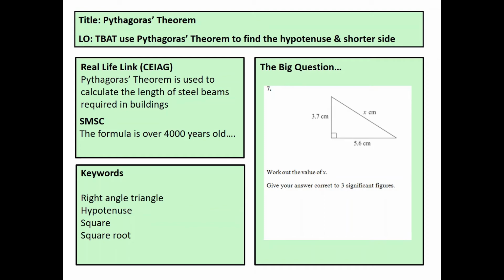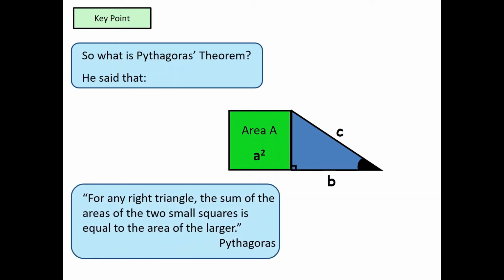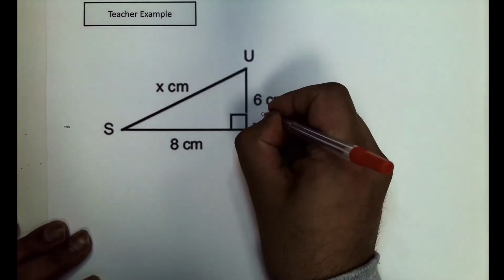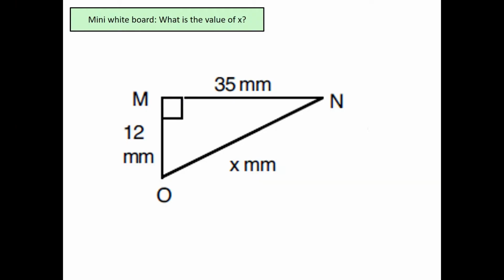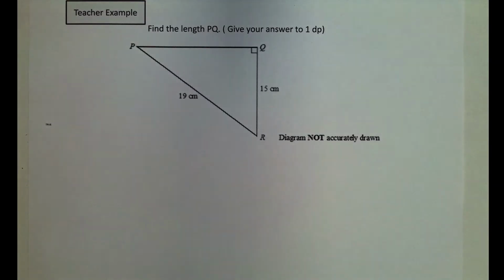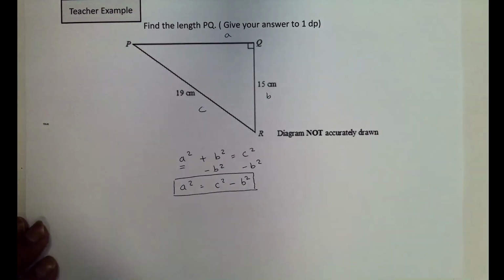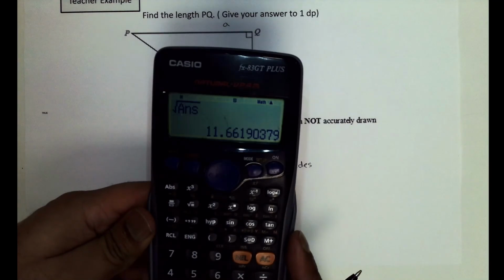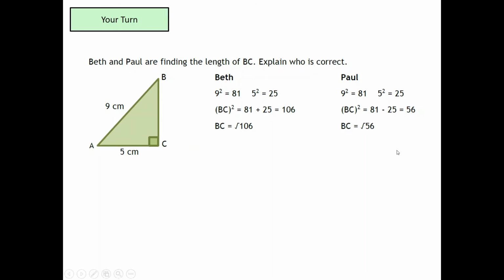Maths - Pythagoras Working out sides